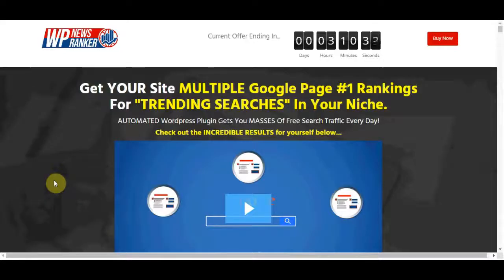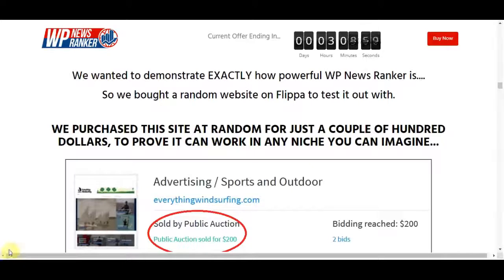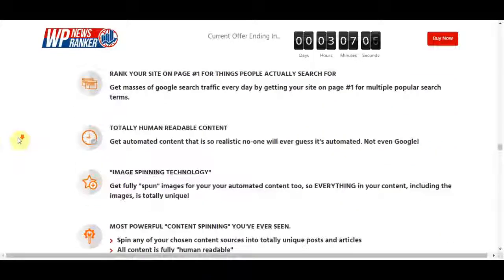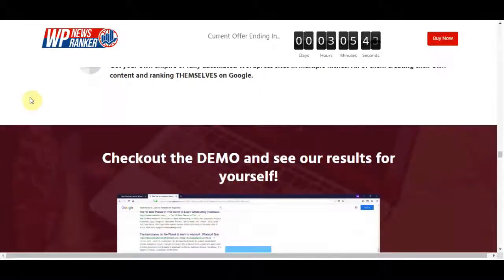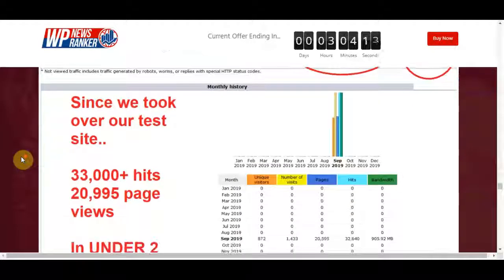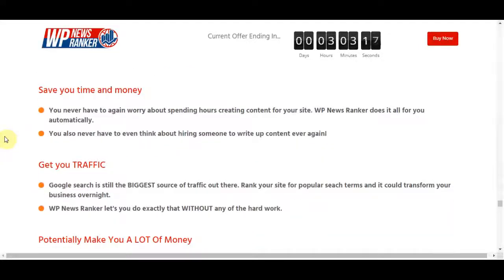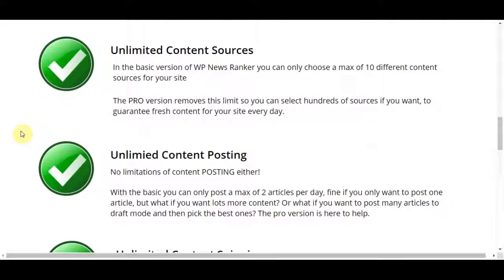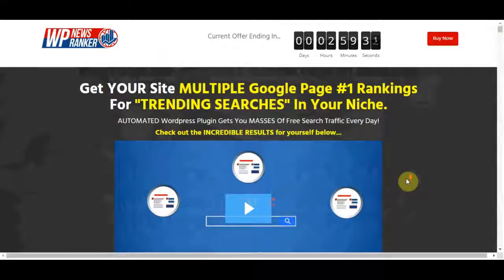How To Rank Your Website on Google 2019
Want higher Google rankings in 2019? Then make sure to watch the video!

Imagine what you can achieve jumping straight to the top of Google, Imagine how much free traffic you can get. Imagine how much you can make each day when you can rank on Google in Minutes.

Introducing WP News Ranker, a powerful new WordPress plugin which you can use to quickly and easily generate free targeted traffic from the search engines with autoblogging. The whole process has been simplified and the user-friendly interface makes it extremely easy to get started with minimum effort.